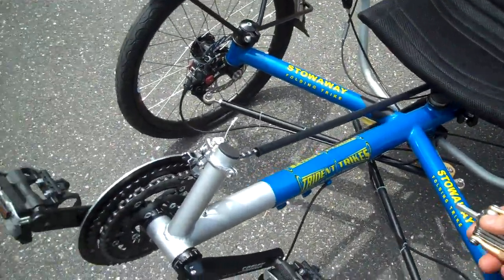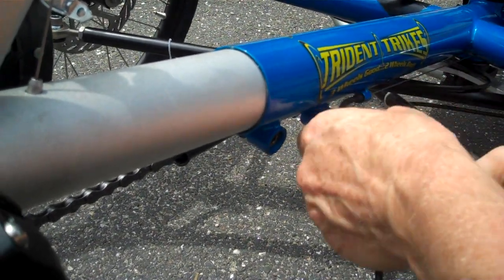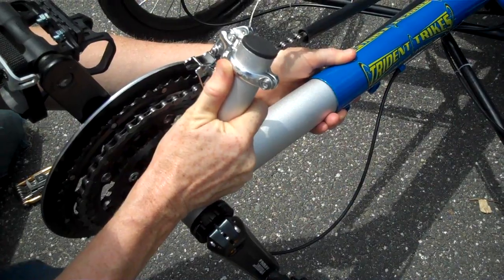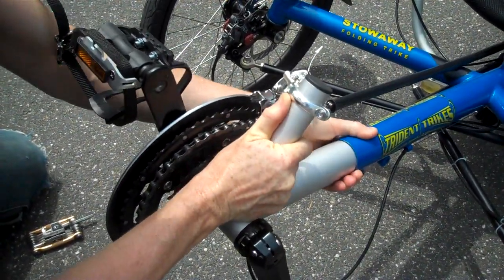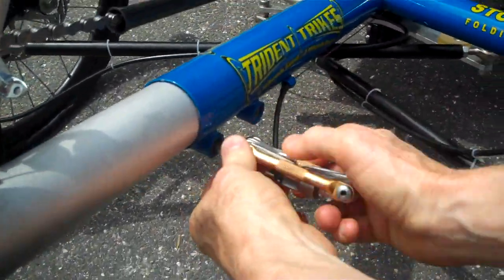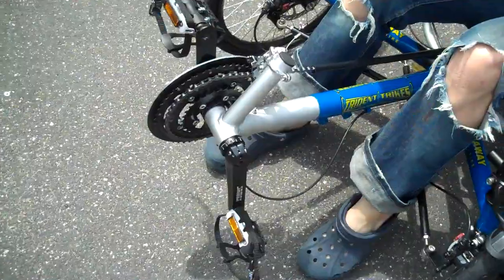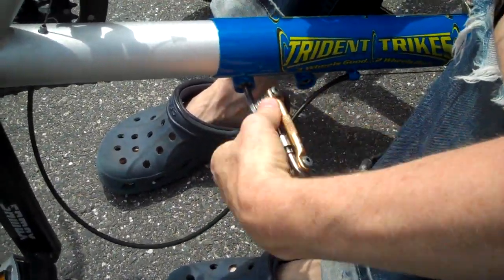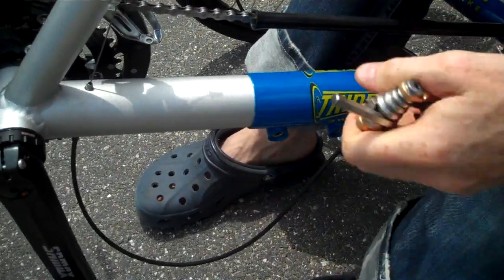Trident Trikes Adjusting Boom Length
Adjusting Boom Length on Trident Trikes